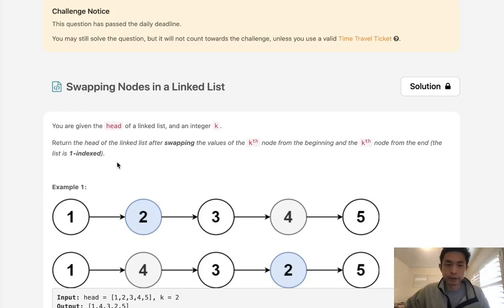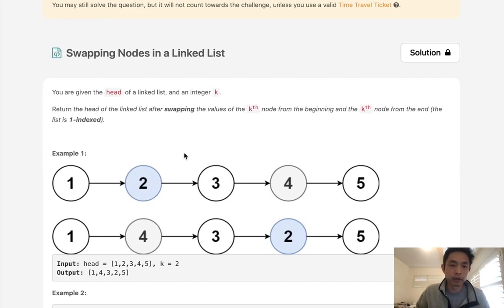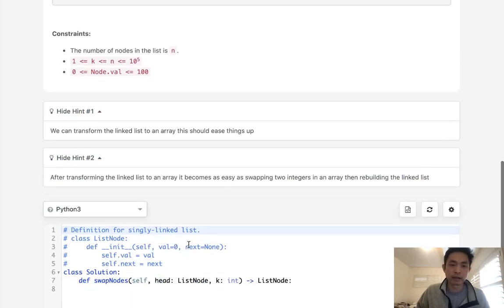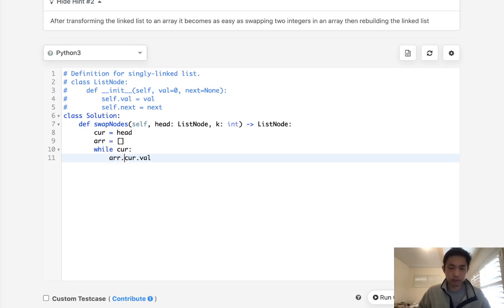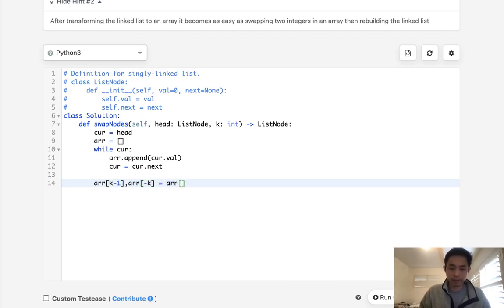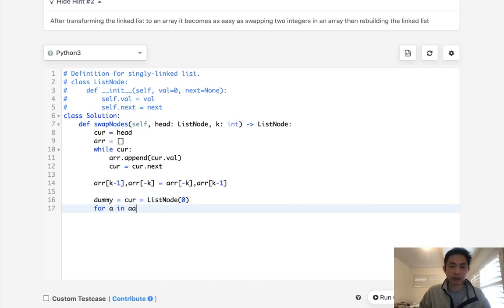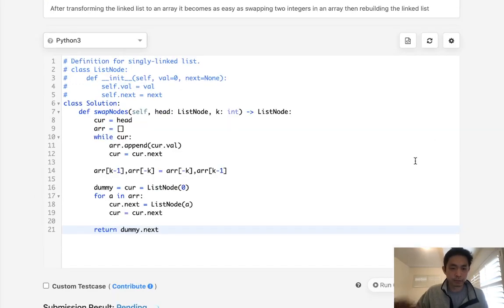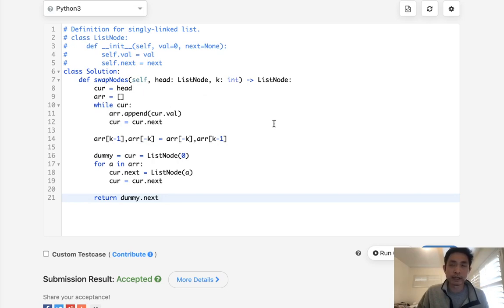Leetcode - Swapping Nodes in a Linked List (Python)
Leetcode - Swapping Nodes in a Linked List #1721
Difficulty: Medium